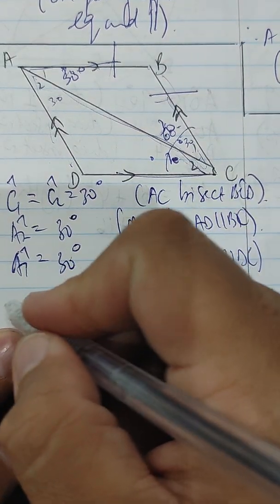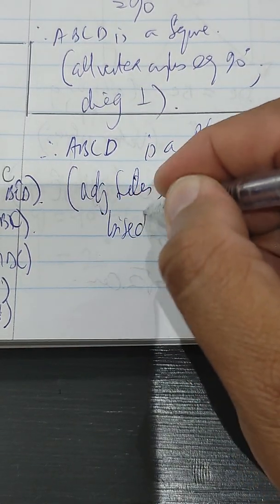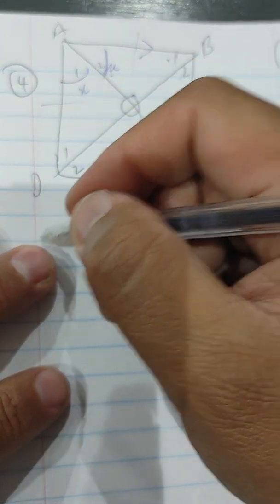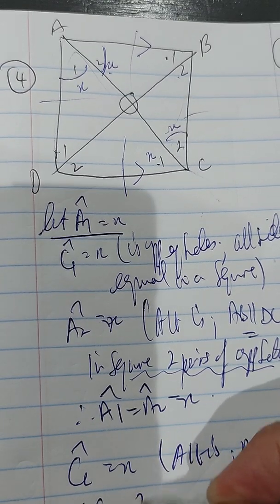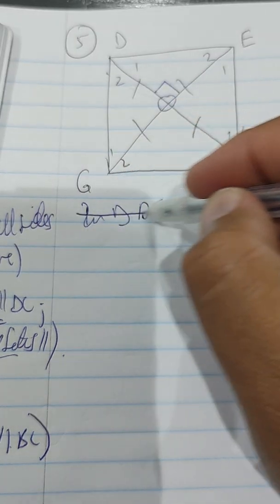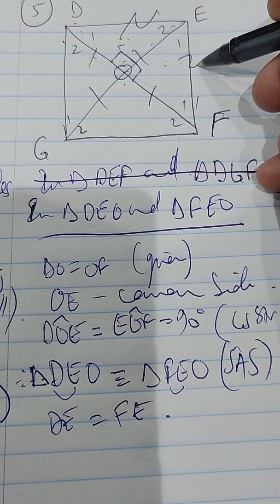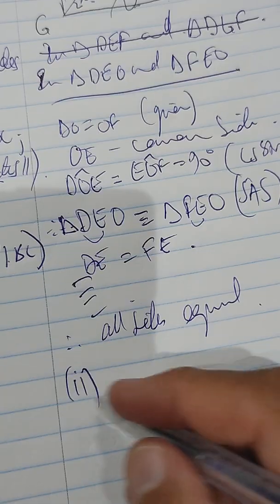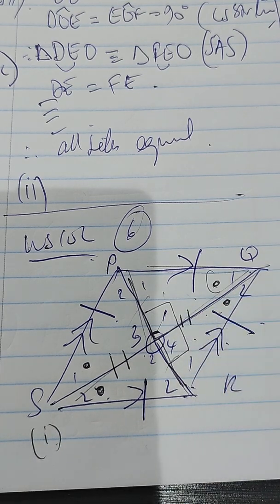Gr 10 euclidean geometry ws10L B